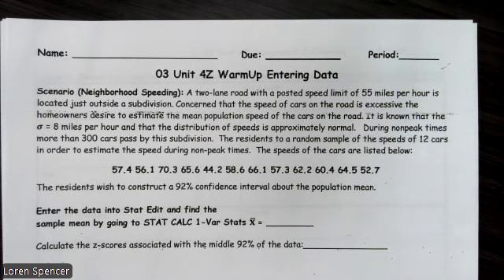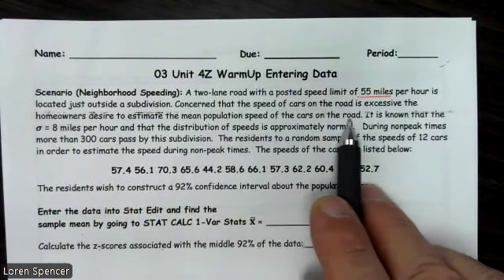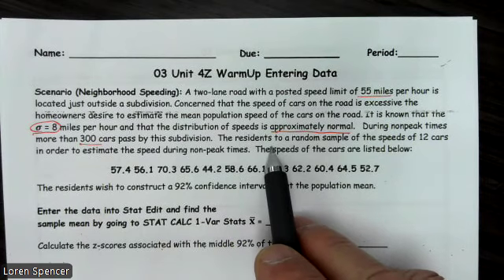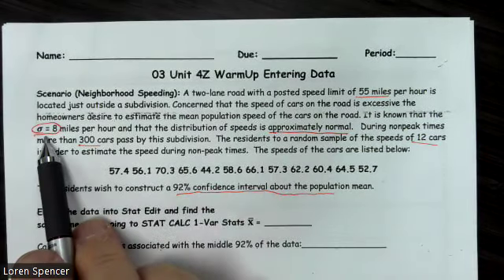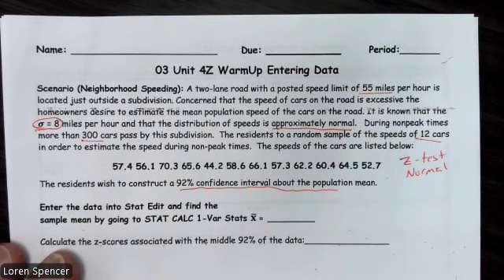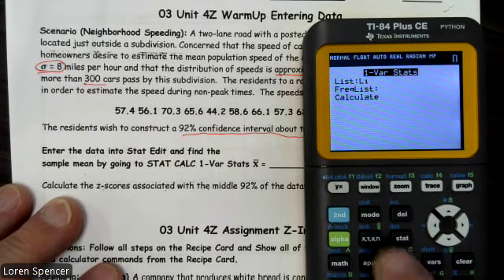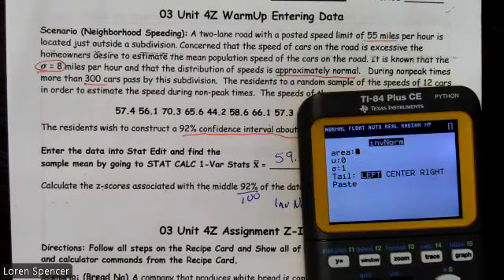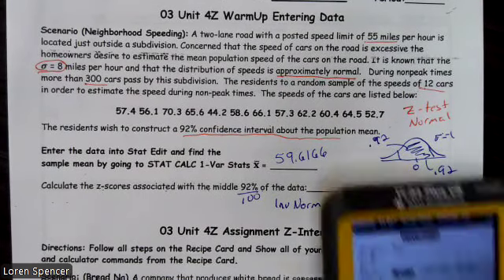03 Unit 4Z WarmUp Z Interval Neighborhood Speeding